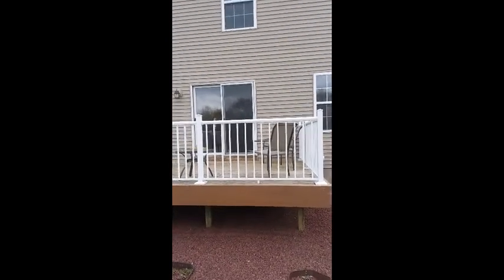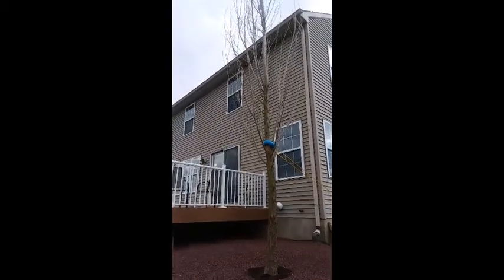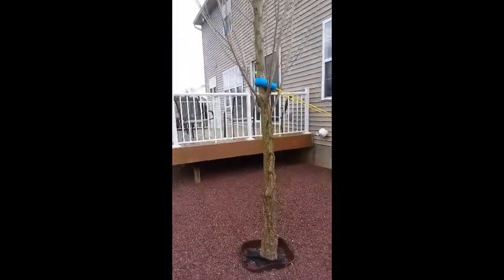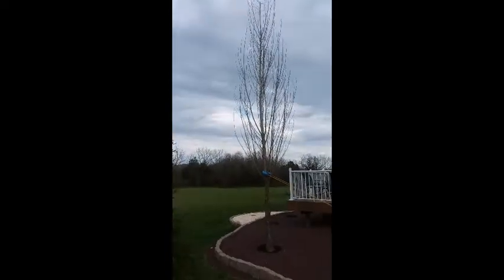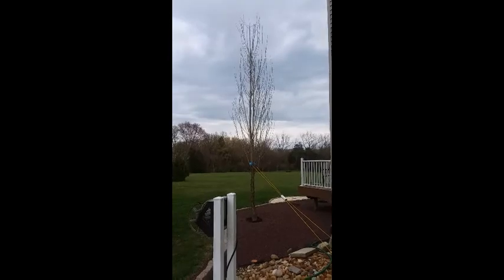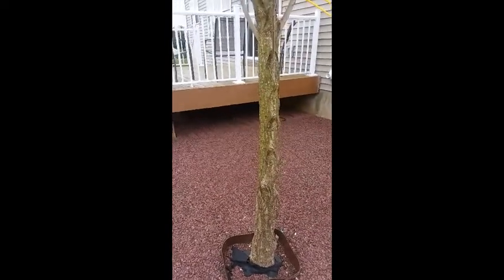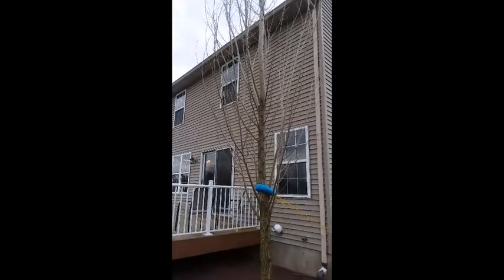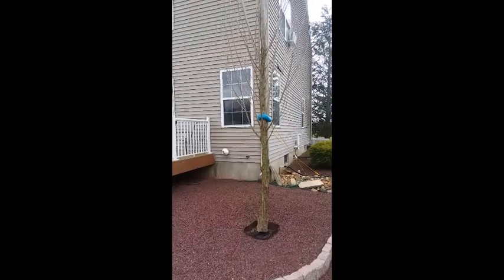A New Tree for Shade!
3 years ago, a storm blew over the shade tree next to our deck. We planted this Poplar tree that spring and it has grown tall and healthy.